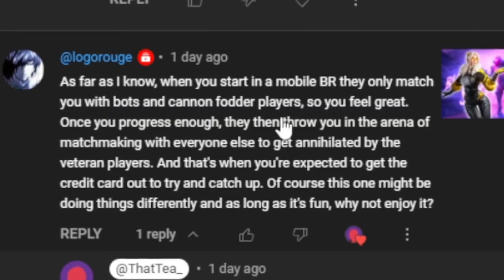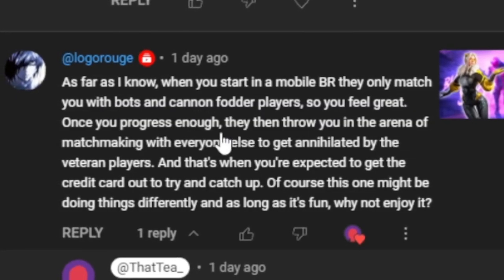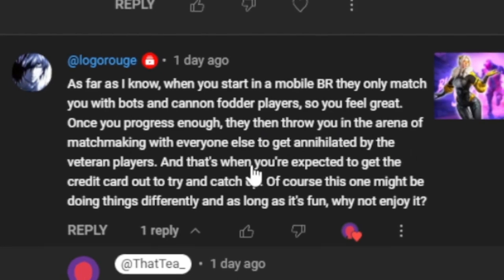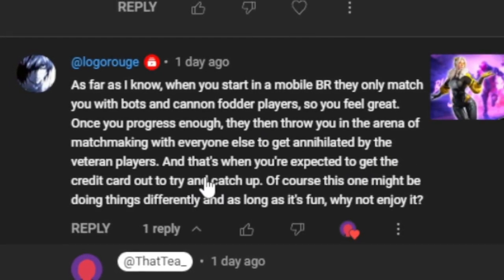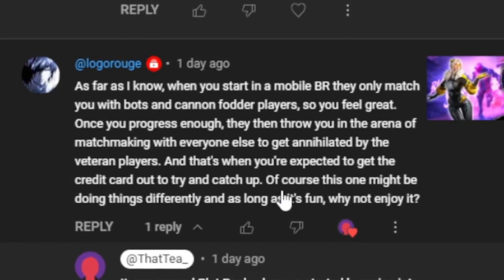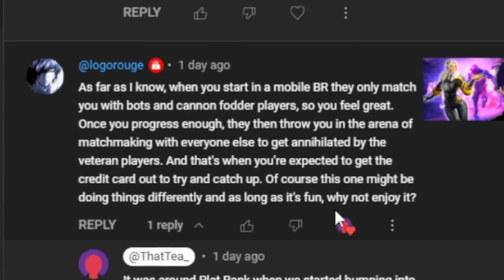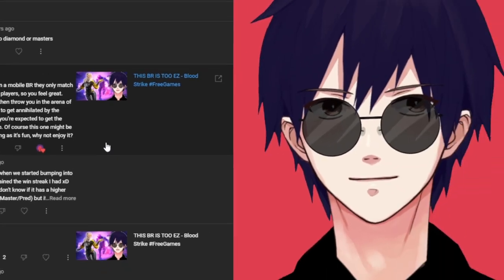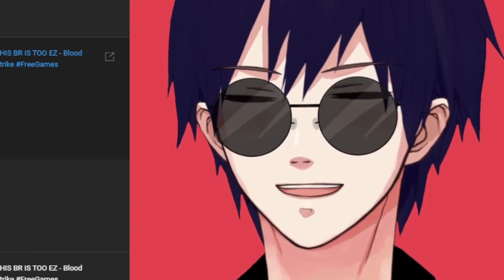Reading Comments - Bloody Strikey is Easy Peasy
Checking out the comments section of the Previous video about Blood Strike
(also correcting something I got wrong in that video about weapons unlocking)

Blood Strike - FPS For All is a free to play Battle Royale Mobile game that can be played on PC. And for PC players, it's rather easy.

Wishlist: Throne.com/giftea
(I havent added anything but gifts can be suggested/added)
**non refundable**

Live
General
Info: SpilledTea or SpillDaTea
Memes: TasTea ? (as in tasty)
FanArt
NSFW
Oshi Mark: ☕

PNGtuber(s): Drawn by me using ProCreate
Vtuber Model used in Video:
Chitose - PRO Version (Colour changes done in Vtube Studio. Assets drawn by me)